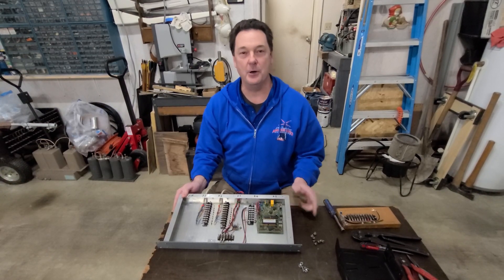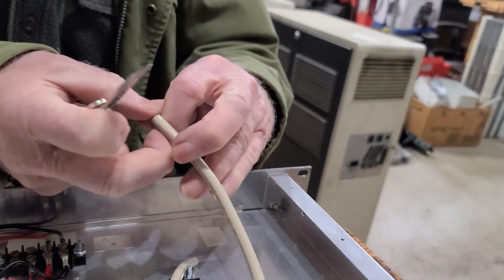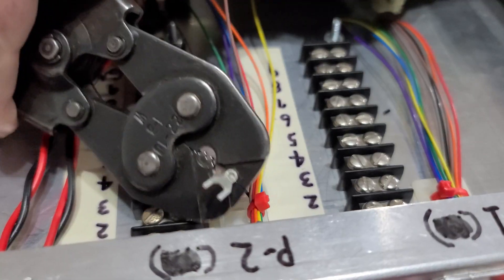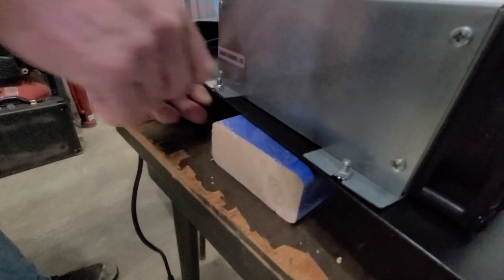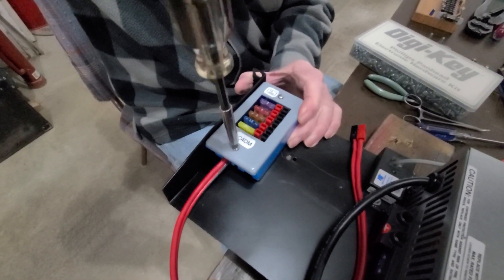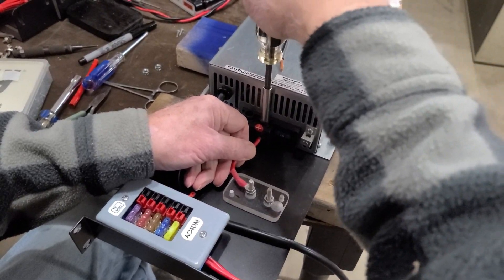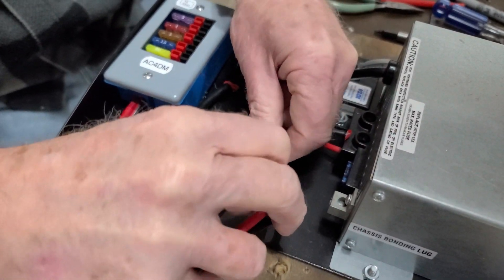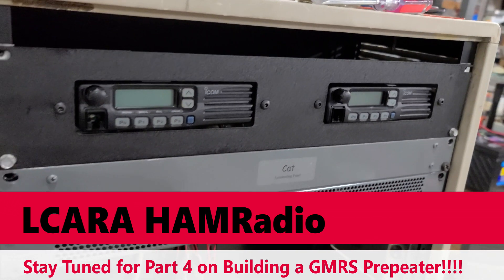LCARA HAM Radio: Building a GMRS Repeater Part 3 - Termination Panel and Power!!!!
In Part 3, we begin to the pig-tail installation on the termination panel and we install the IOTA DLS-15 power supply and charger. In addition, we show the proper way to connect everything to power.

Echolink - AC4DM-R

Kentucky DStar Net:
Reflector 056B

Repeaters:
2M - 146.880 PL Tone 77Hz
70CM - 443.600 PL Tone 100Hz